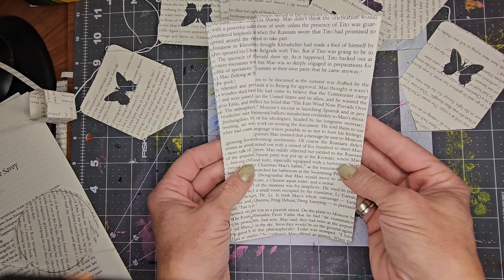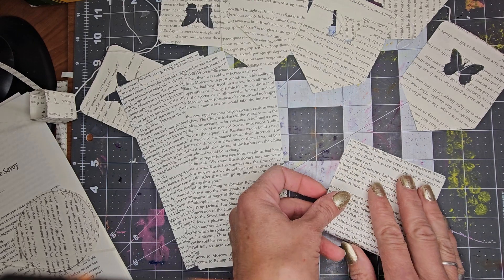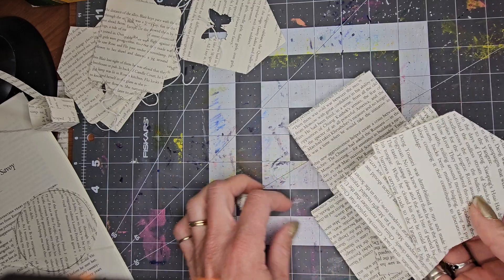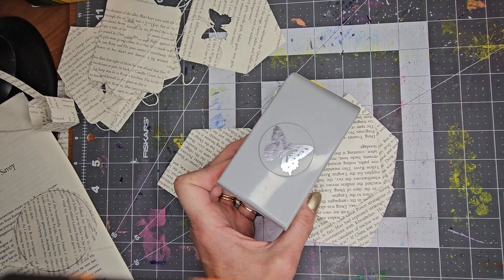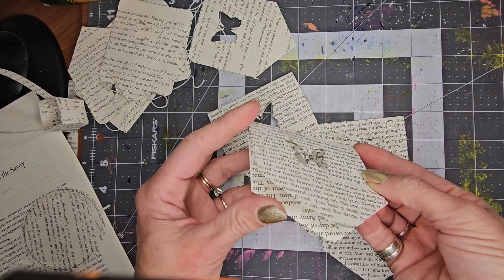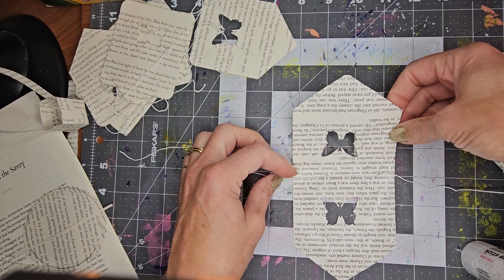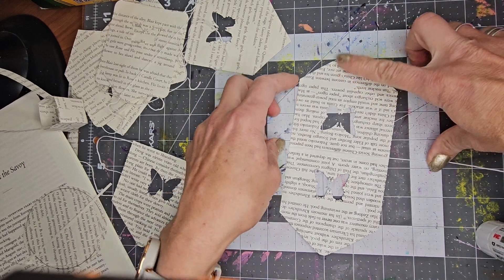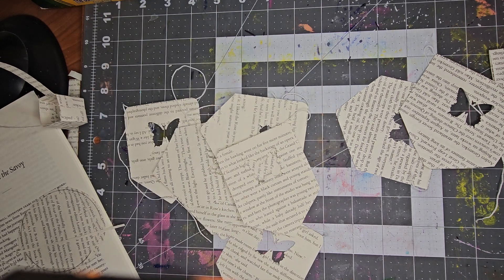Learn how to make this Book page banner or mini flags!